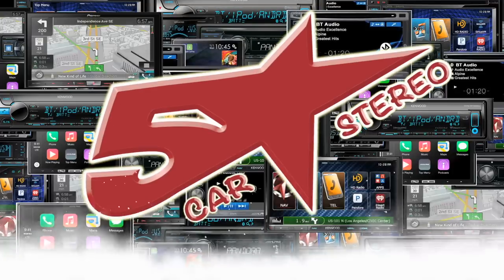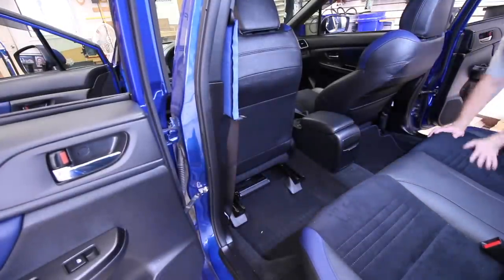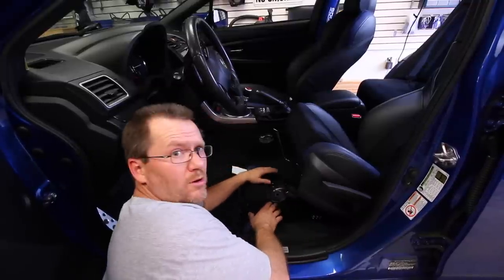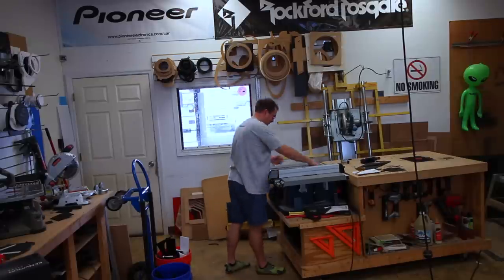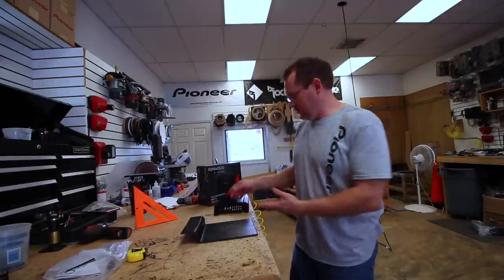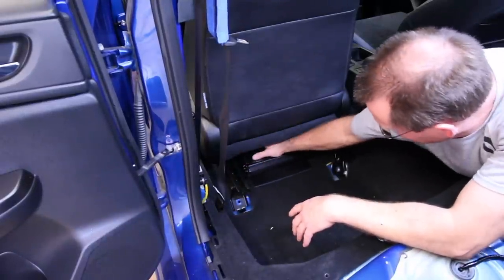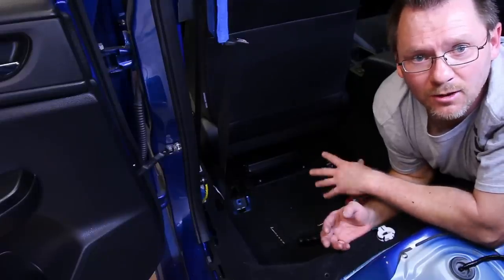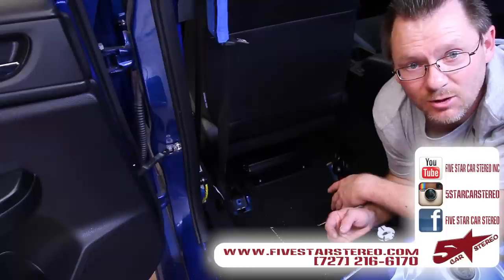How to mount your amp under your seat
On this show we show you how to make a basic under seat amp mount.
the astro 1442 riveter kit